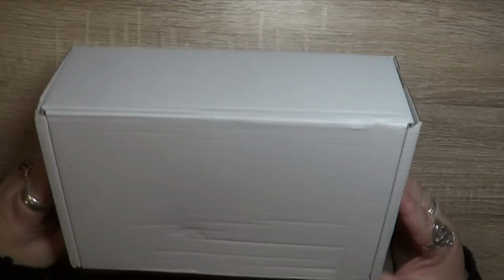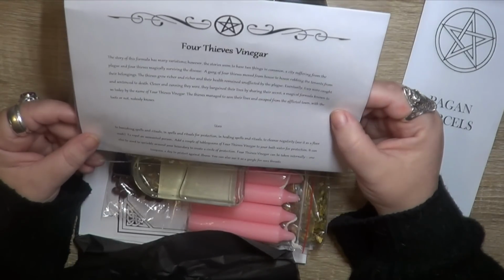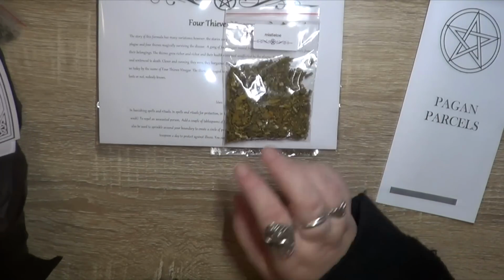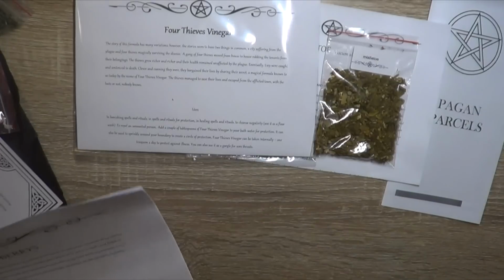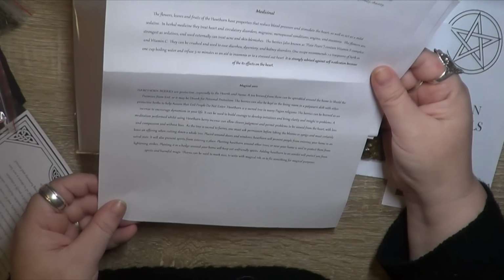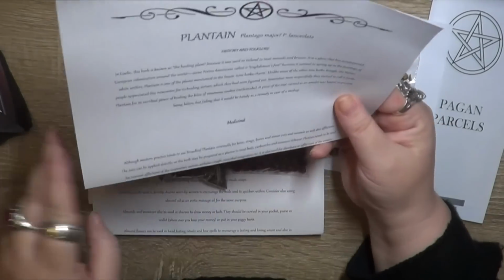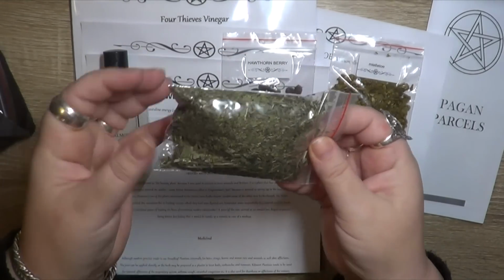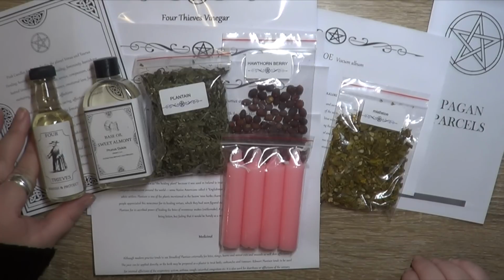Pagan Parcels Witchy Essentials Dec2017 Unboxing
A new Pagan Parcel unboxing, this is the December 2017 Witchy Essentials box. EXPAND this box for more info & links!

Get your own pagan parcel subscription and other pagan related gifts

- Editing: iMac with FCPX

MUSIC & MEDIA LICENSES
Extras from Apple FCPX Licensed Jingles
My icon by Bitmoji

Have you shopped at Jackson's Art Supplies yet?